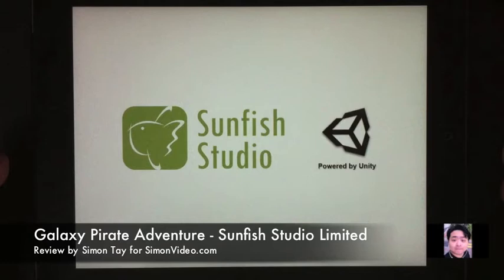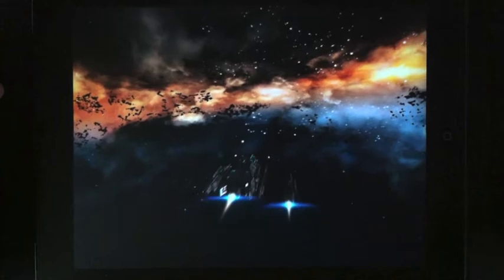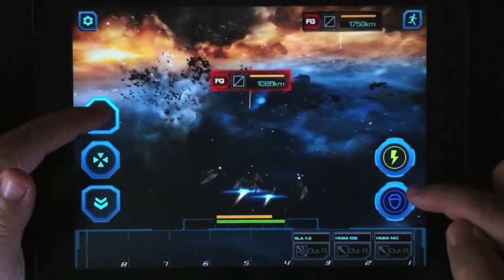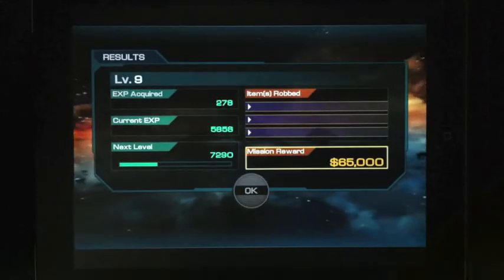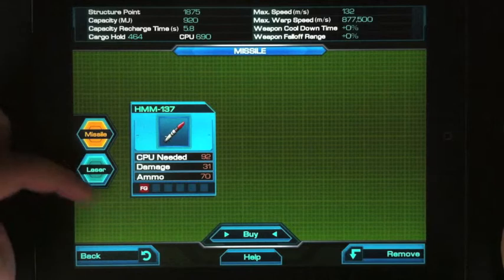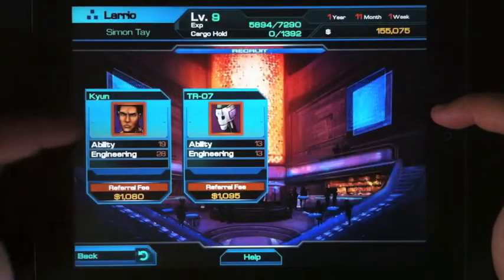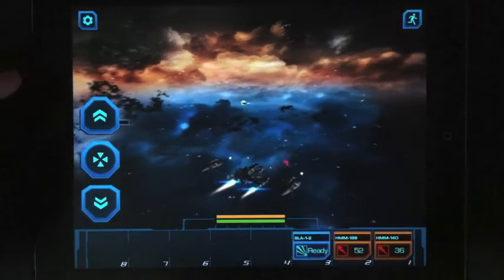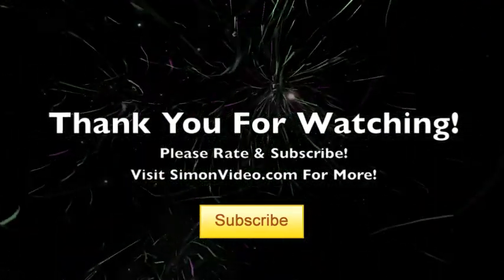Galaxy Pirate Adventure - iPad video Review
Galaxy Pirate Adventure is a high-resolution, full 3D RPG for iPhone, iPad, and iPod touch developed by Sunfish Studio. Acting as the son of the Galaxy Pirate King, you begin an exciting journey to fight against enemies, to form your fleet, to become a commodity trader, and to discover the secret of the galaxy and your true identity.